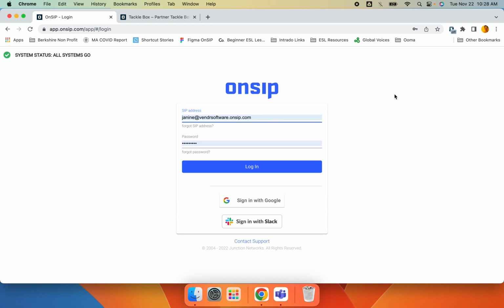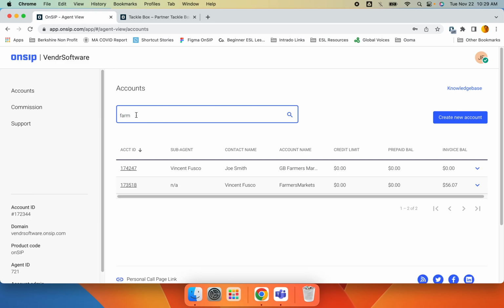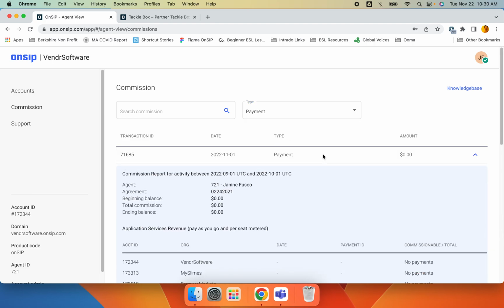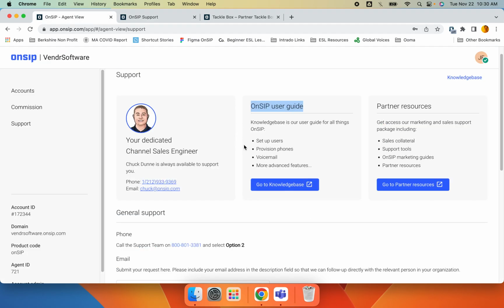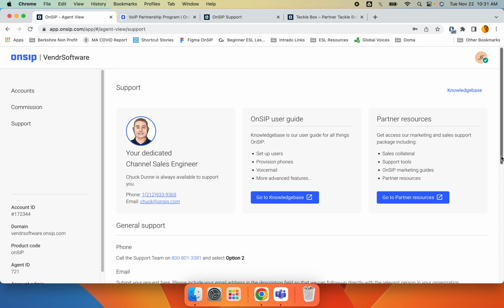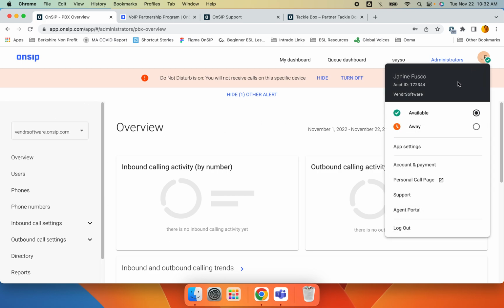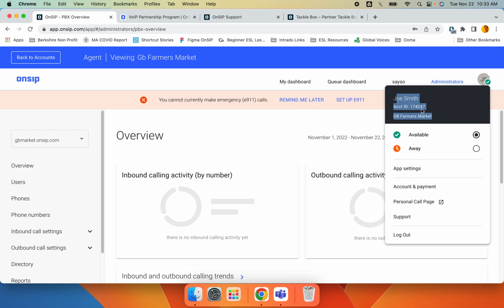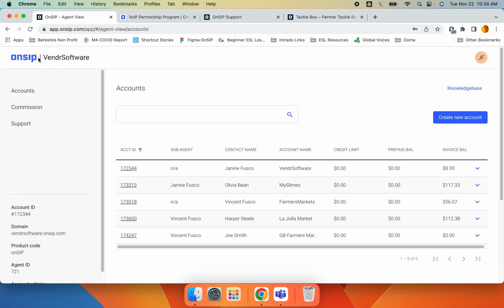See OnSIP's Agent Admin Portal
Found within the OnSIP web app at app.onsip.com, this portal is a sleek and easy-to-navigate dashboard that is packed with data. OnSIP Partners can log in with their Agent SIP addresses and passwords for a one-stop-shop to create and configure accounts, troubleshoot clients’ issues, and review monthly commission reports.

Let us show you how you can use this portal to quickly accomplish your OnSIP-related tasks in this video walkthrough: